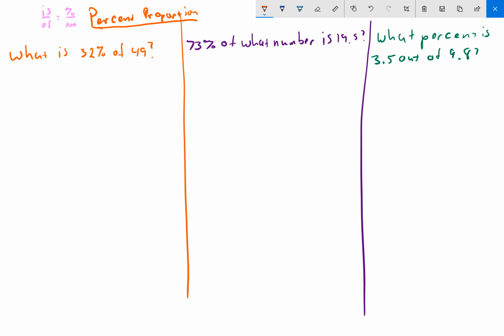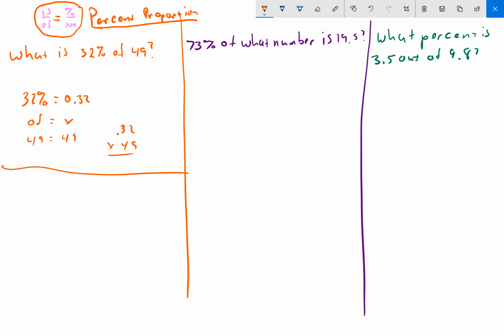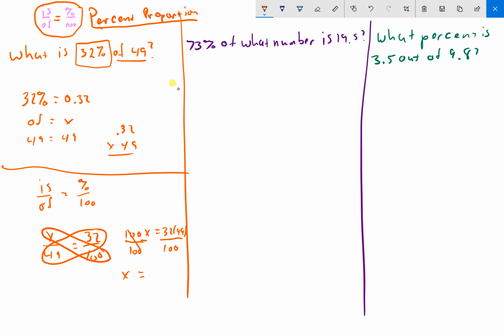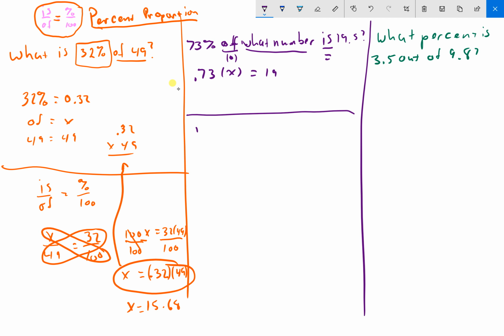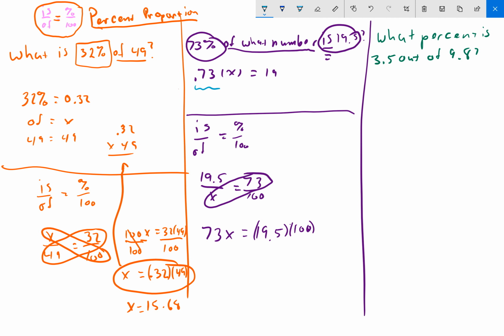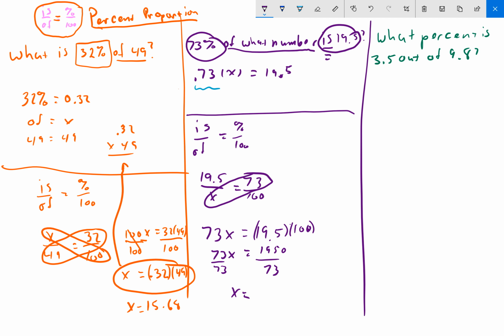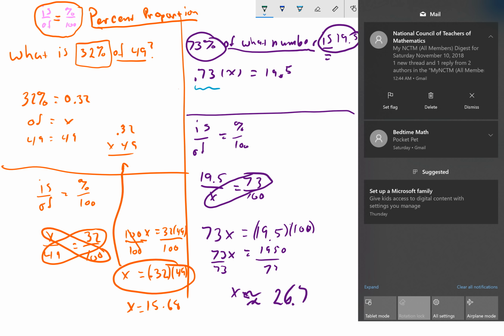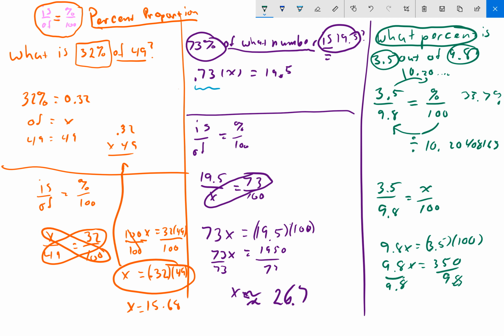Percent Proportion video #4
This video demonstrates how to use the percent proportion. The last example uses a roundabout way to solve a problem. The better way would be simply to divide the numerator by the denominator and multiply by 100.